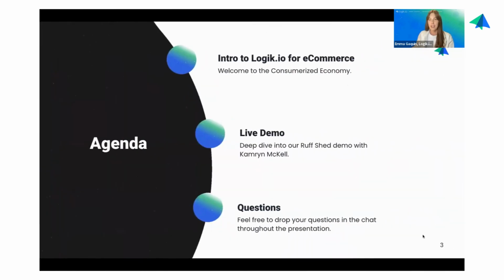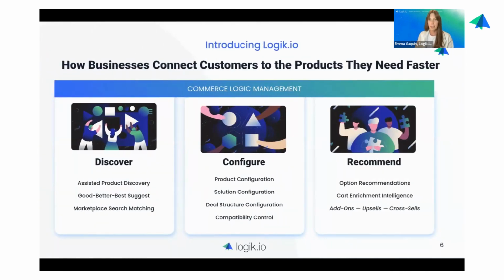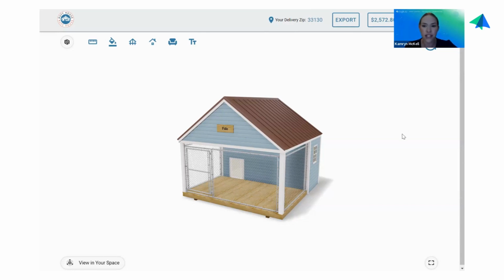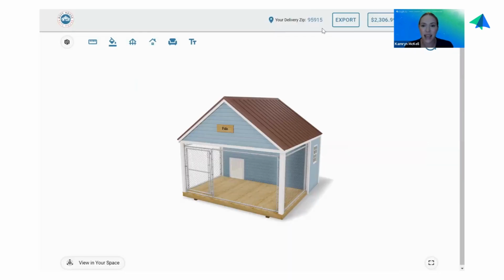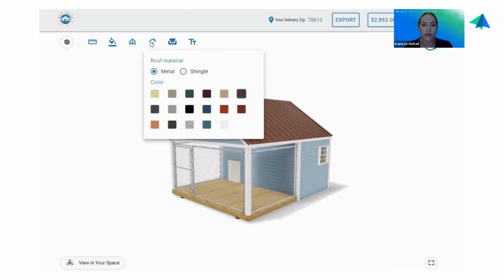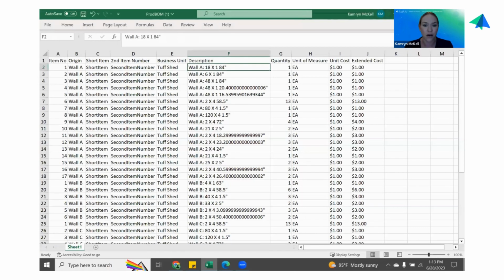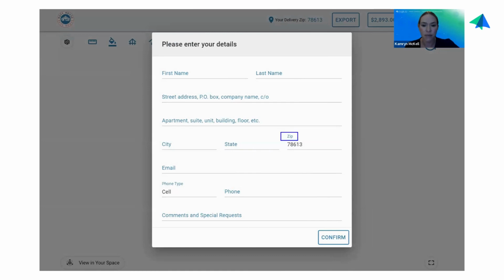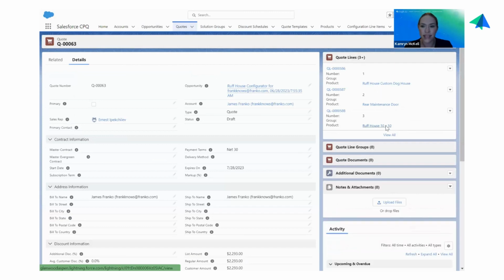Under the Hood with Logik.io #1: Advanced Product Configuration for E-Commerce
In this demo of Logik.io we'll share how we help empower your customers to take control of their purchasing journey with our online assisted product discovery, configuration, and recommendations.